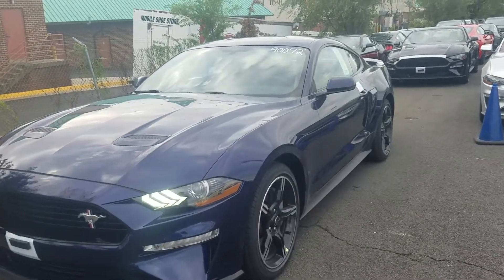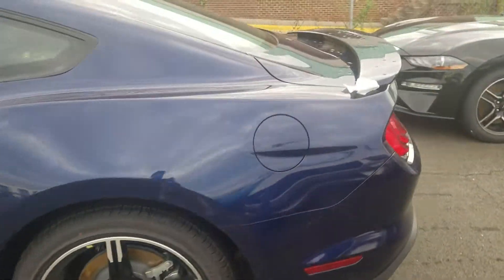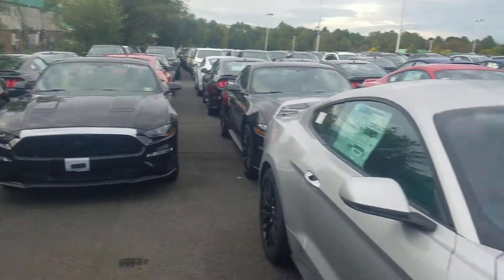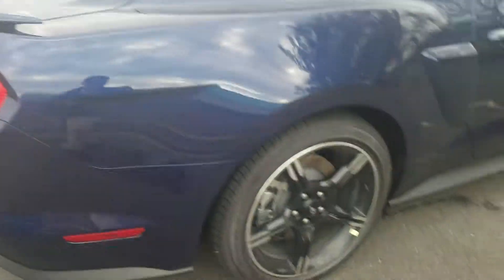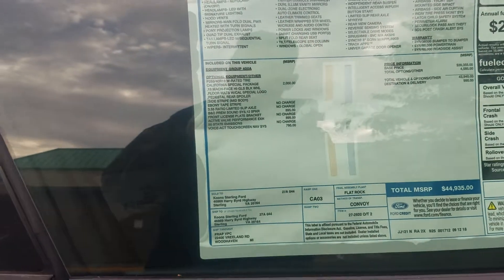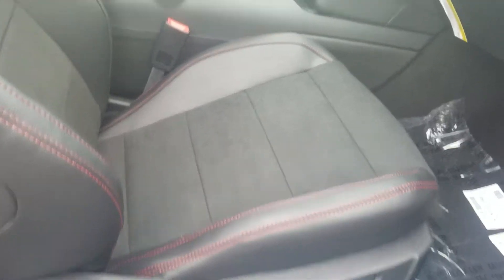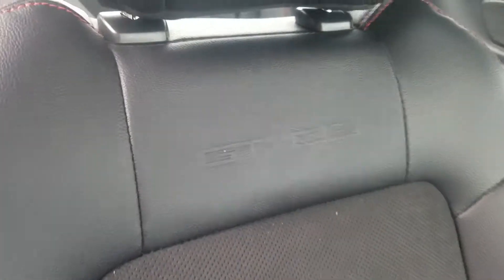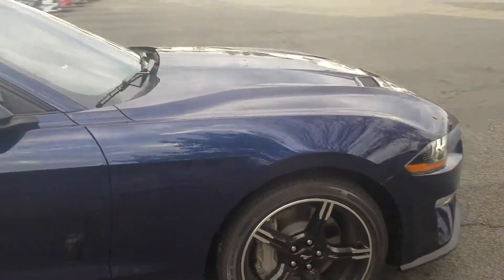2019 Ford Mustang GT California Special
Kona Blue 400A California Special with navigation, active valve exhaust and 6-speed manual transmission